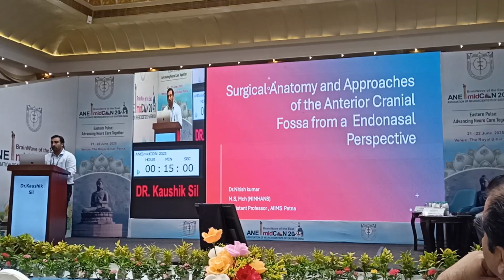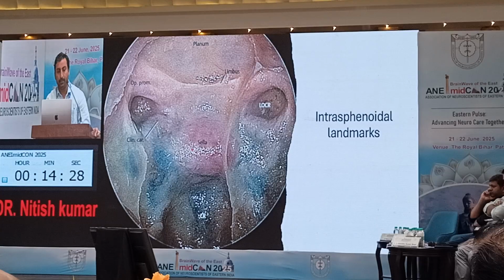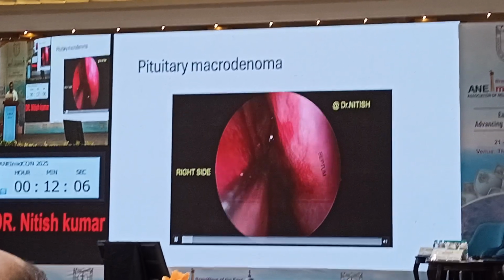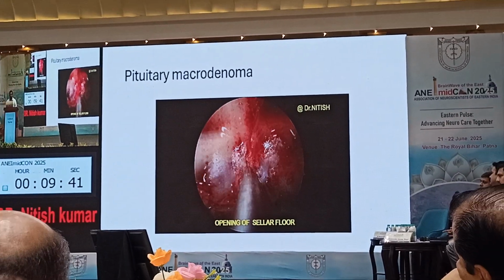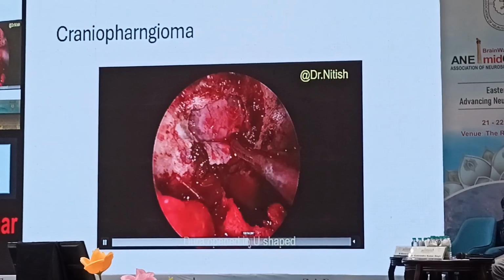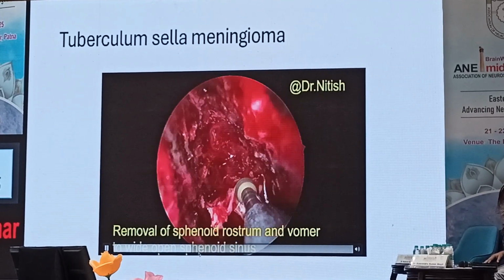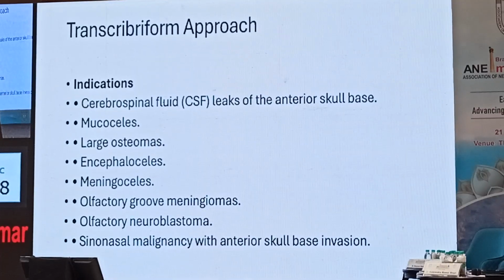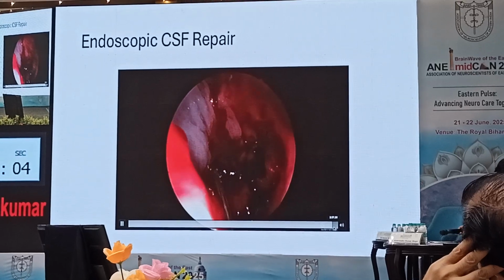Surgical Anatomy & Approach of the Anterior Cranial Fossa from a Endonasal Perspective.Full lecture